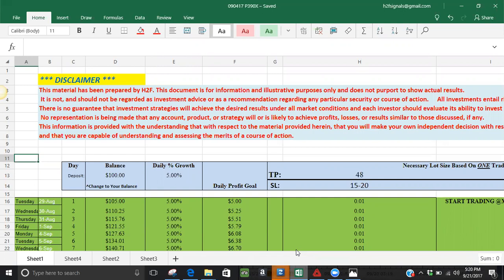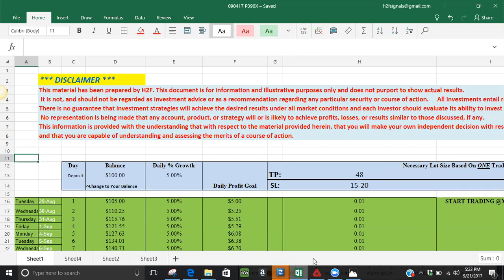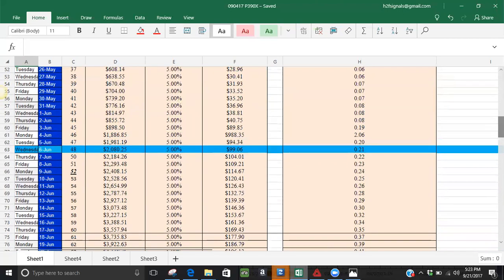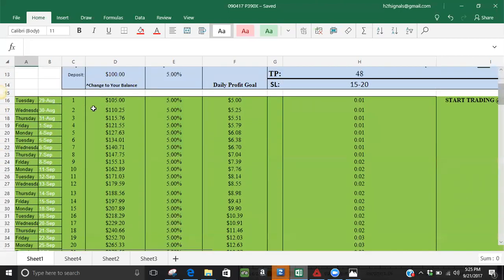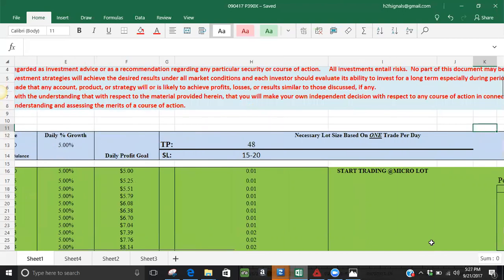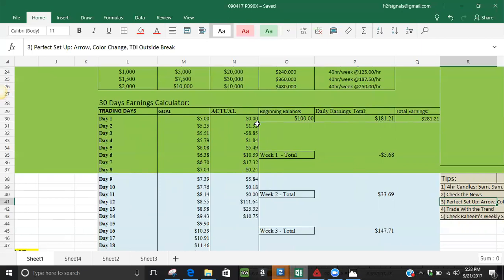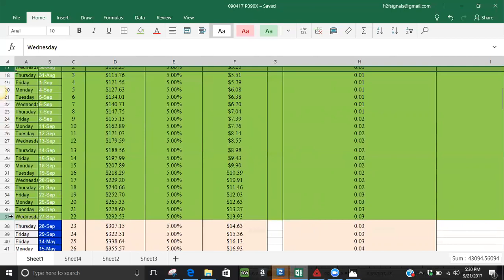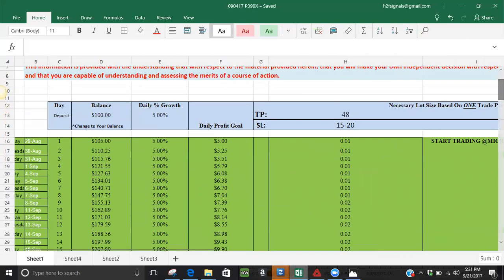How to take use the P390Forex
In this video Professor Pips demonstrates the proper way to take advantage of the P390Forex system used on the Highway2Freedom